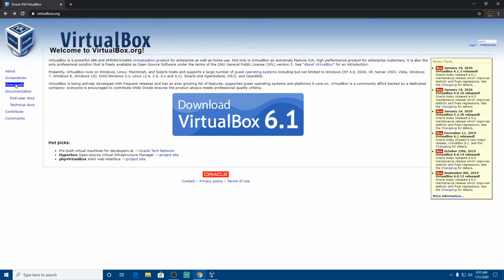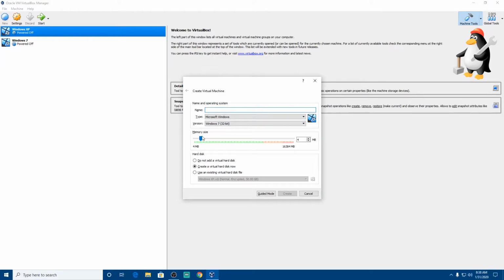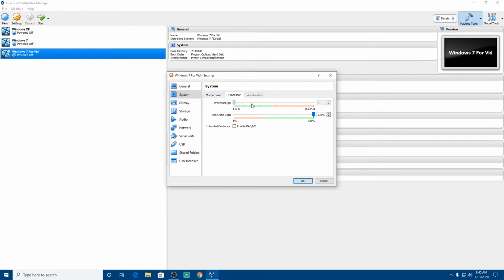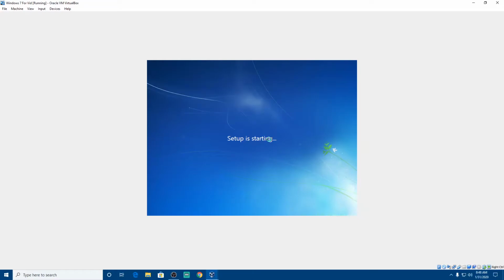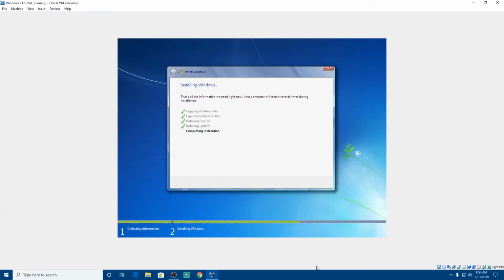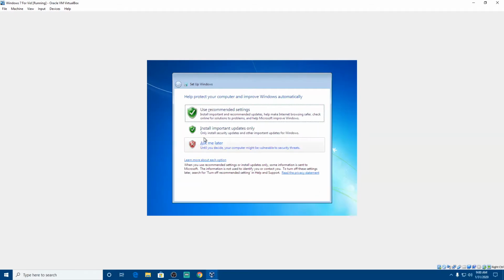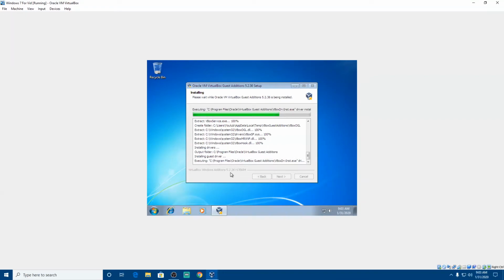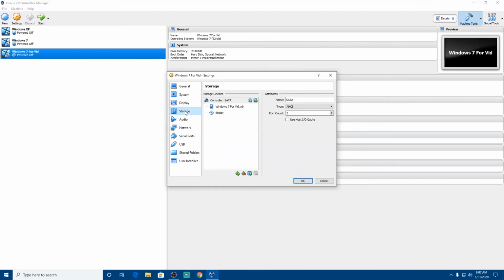How to Install Windows 7 In VirtualBox In 2020!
I'm Not linking Any .ISO images or Product Keys For Windows 7. You Must buy One. I do not Encourage You to Pirate a Key. You Have a Big Risk of losing your files to fake download buttons on Websites, and Malware. But I'm not Stopping You From Doing so, It's Your PC So I Shouldn't Be Telling you what to do, It's Your Choice.